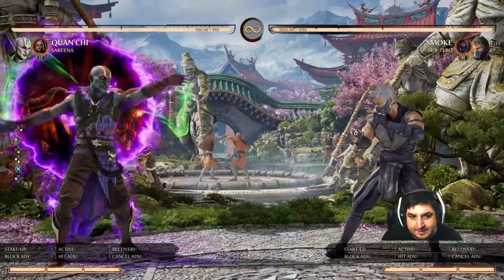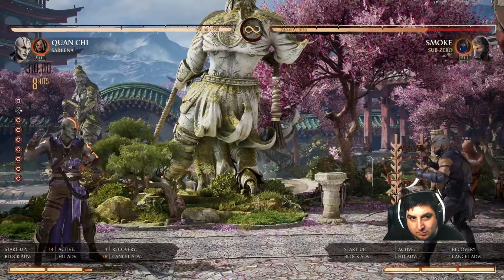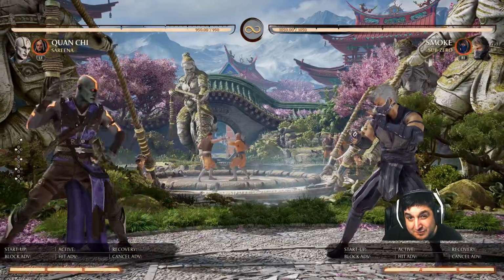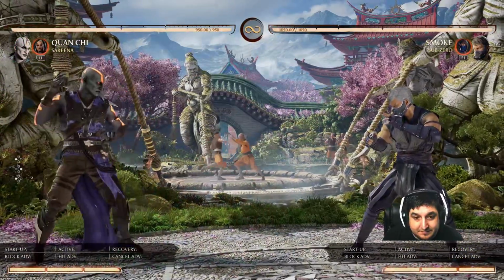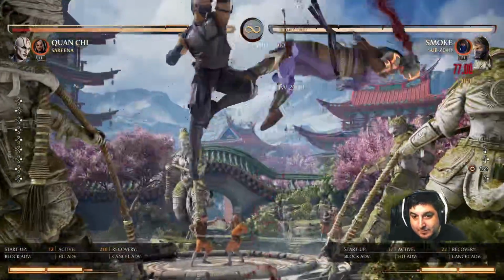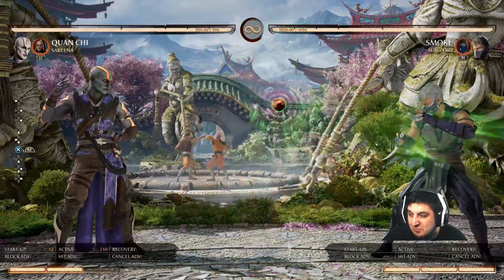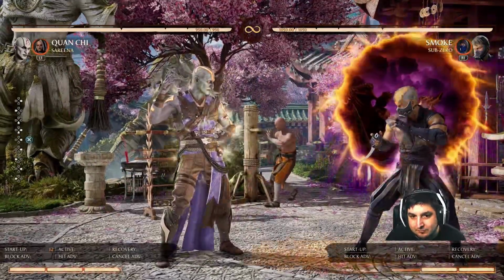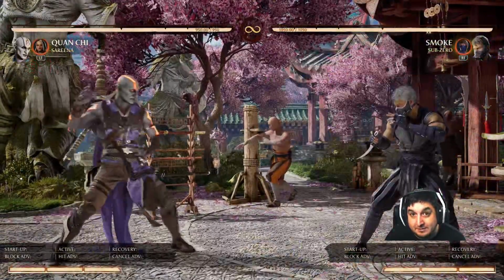Quan's New Portal Moves Are So Good!! Lets Go Over Them - Quan Chi MK1 Tutorial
I am having so much fun with the newly buffed Quan Chi! Here are some ideas on using his new moves.

00:00 Intro
00:47 Zone of Power
03:43 Zone of Fear
07:48 Zone of Waste
13:00 Outro